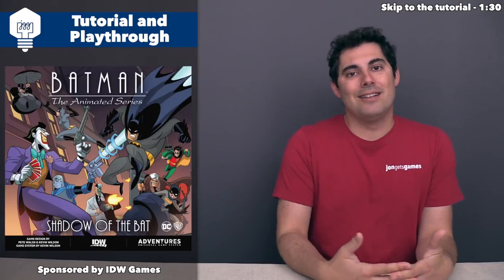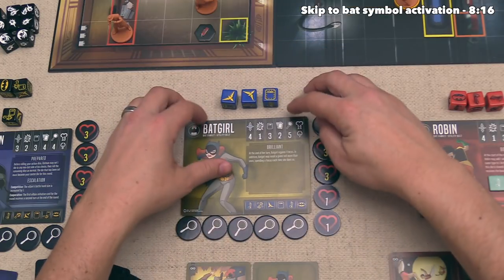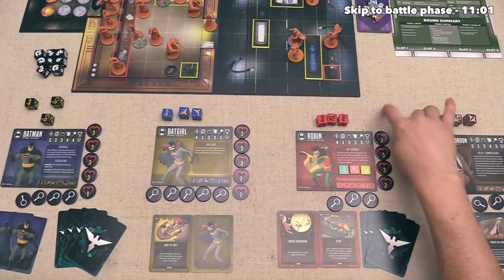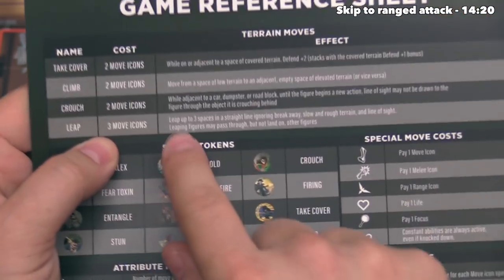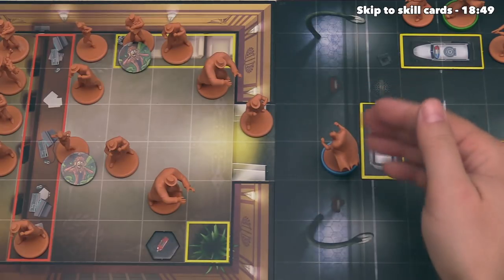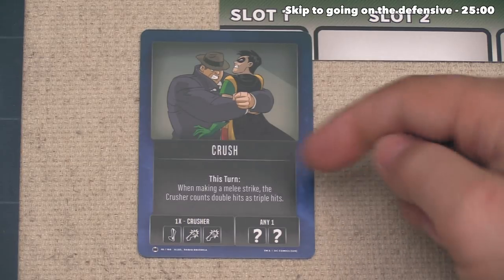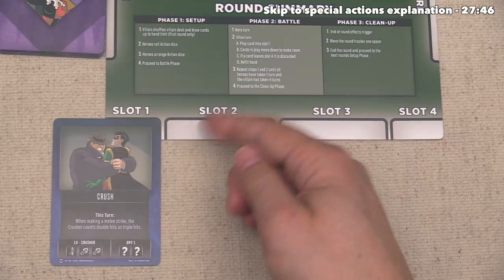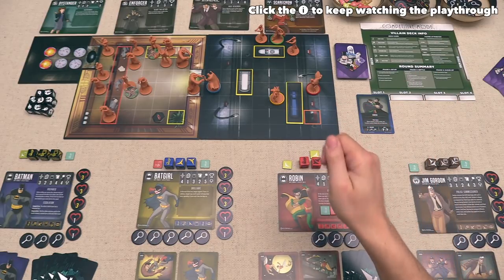Batman: The Animated Series Adventures – Shadow of the Bat Tutorial & Playthrough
Here is my Batman: The Animated Series Adventures – Shadow of the Bat Tutorial tutorial & playthrough!

Teaching Timestamps:
Tutorial start & game overview - 1:17
Rolling hero dice - 4:05
Arraigning dice - 5:28
Bat symbol activation - 8:16
Battle phase - 11:01
Move action - 11:29
Ranged attack - 14:20
Melee attack - 20:31
Skill cards explanation - 18:49
Villain turn explanation - 21:39
Going on the defensive - 25:00
Special actions explanation - 27:46
Putting out fire - 29:45